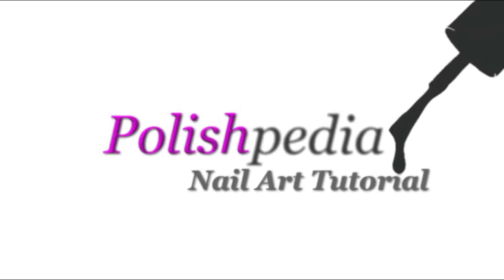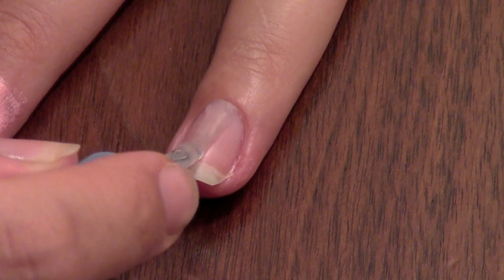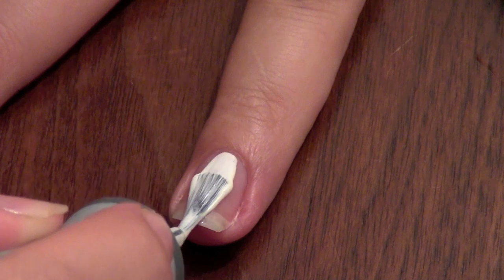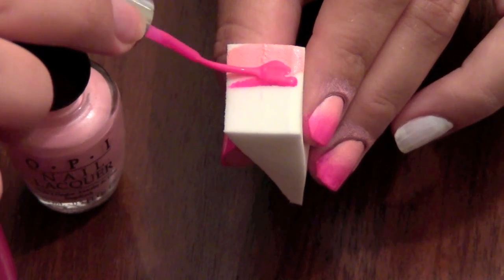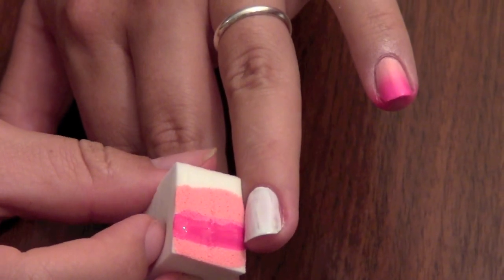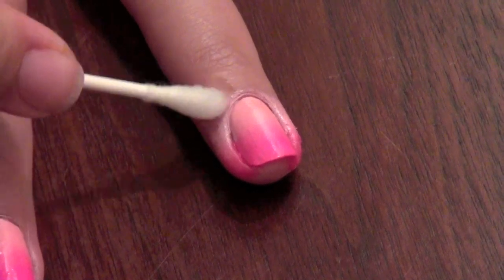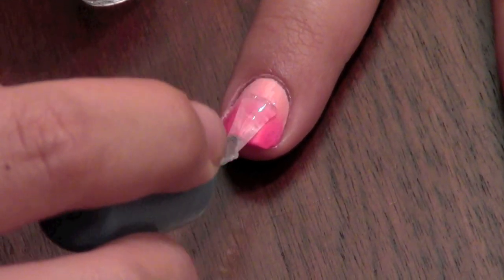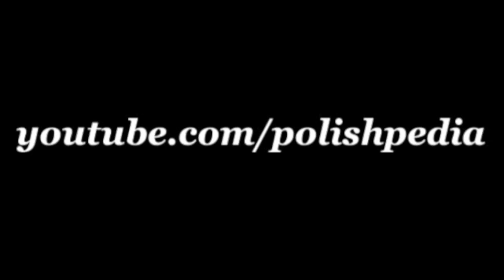Ombre Nails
Ombre nails are soooo cute.  We have been looking forward to doing this tutorial for some time now and are glad to finally have it done for you.  It took awhile to finally decide on two colors that we wanted to go together...probably because we wanted them to turn out just right.  We hope you love the colors we chose!

The supplies are all really basic and you do not need any professional nail technician supplies in order to complete this look.